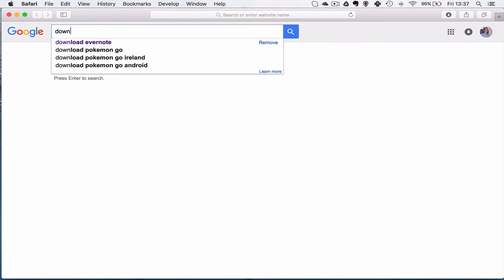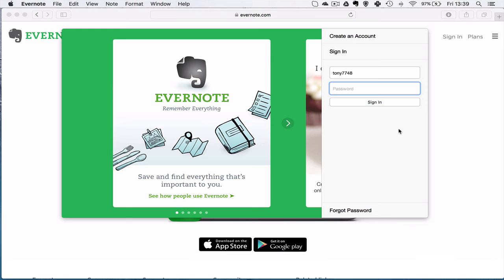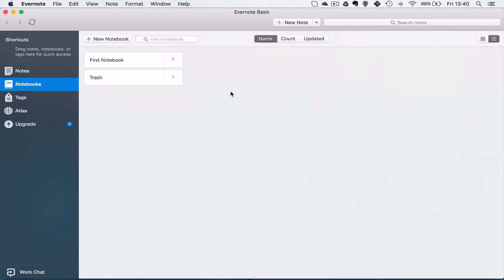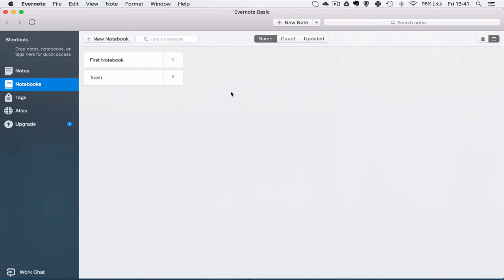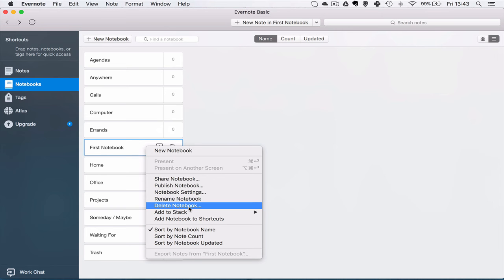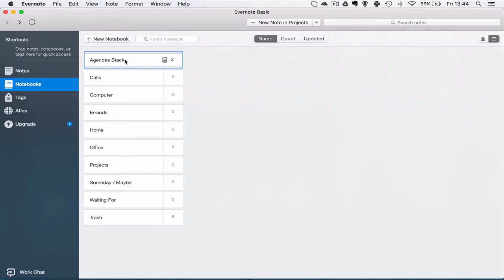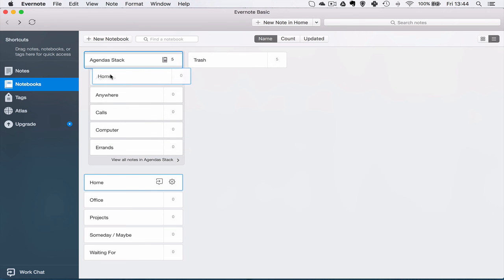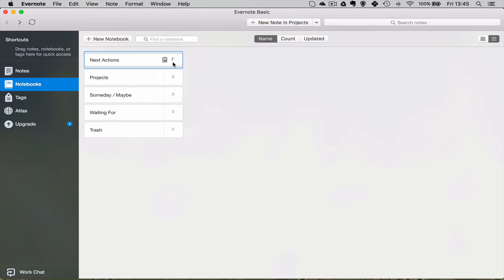Setting up your notebooks in Evernote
This video shows you how to setup your Evernote notebooks for Getting Things Done.